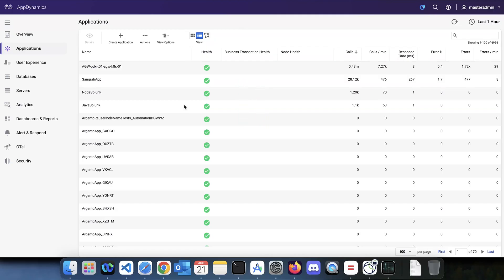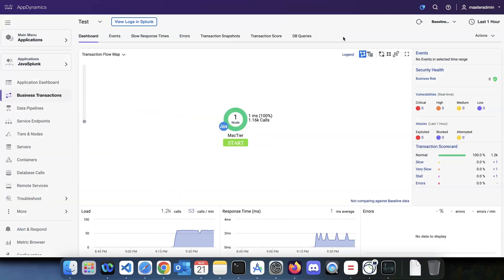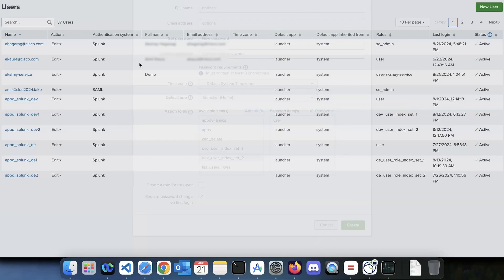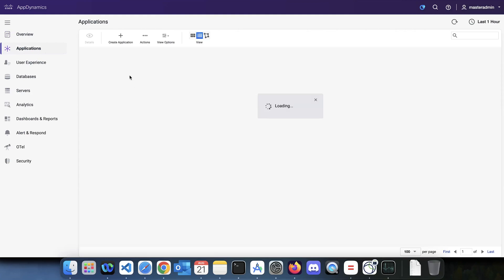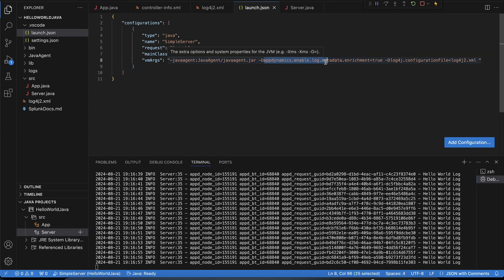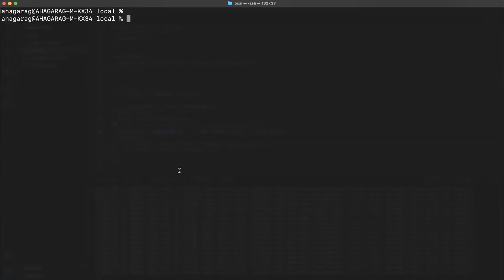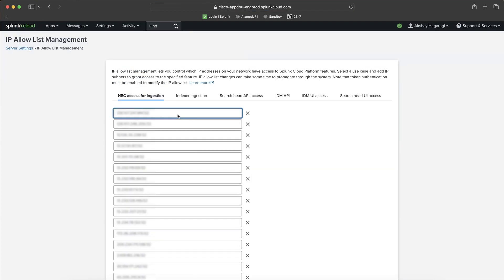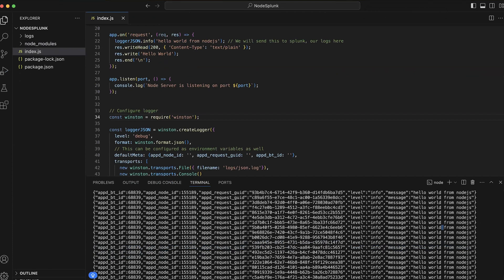Splunk and AppDynamics Log Observer Connect Integration Demo with Akshay Hagaragi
Got the best APM solution? Got the best logging solution? Find out how we are better together with a few straightforward configurations to have the best of both helping you find the root cause of issues faster.

Learn more about integrating `Log Observer Connect` with Akshay Hagaragi, Cisco AppDynamics Software Engineer.